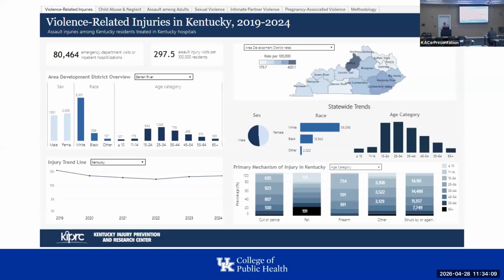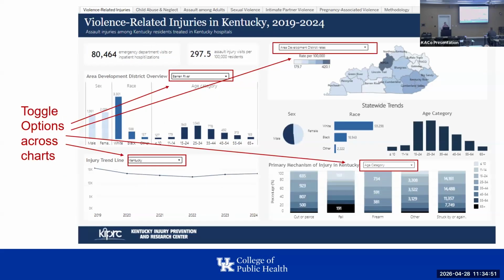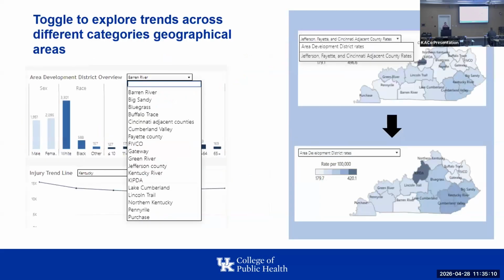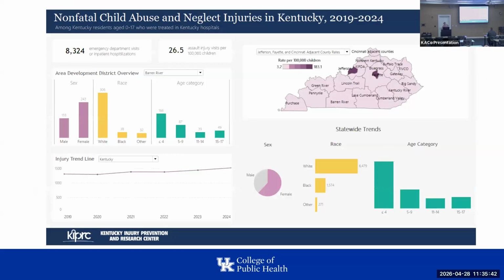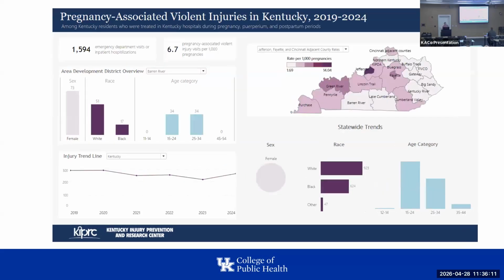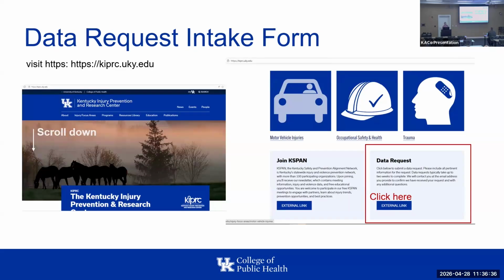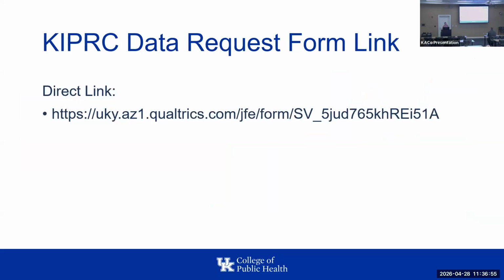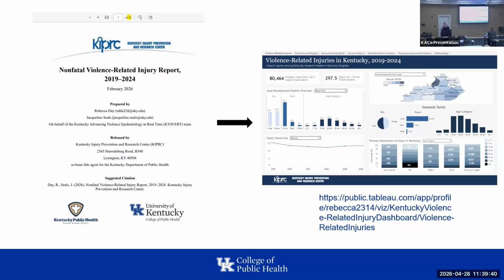Violence Related Injury Dashboard Walkthrough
This presentation will provide an overview of a new injury surveillance dashboard featuring violence-related injury data. This dashboard uses billing codes from hospital discharge data to build indicators of violence-related injuries a to monitor and identify trends in Kentucky communities.
Presenter: Rebecca Day is an Epidemiologist at the Kentucky Injury Prevention and Research Center (KIPRC), where she supports the Advancing Violence Epidemiology in Real-Time (AVERT) program. Her work focuses on the surveillance and visualization of intentional violence-related injuries, including firearm- and assault-related injuries, as well as mental health crises across emergency department and inpatient care settings.